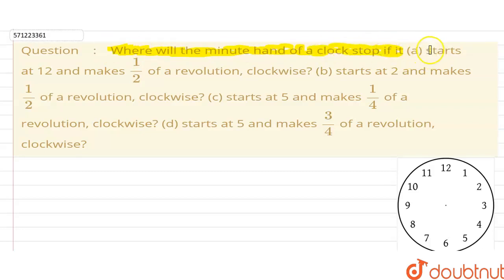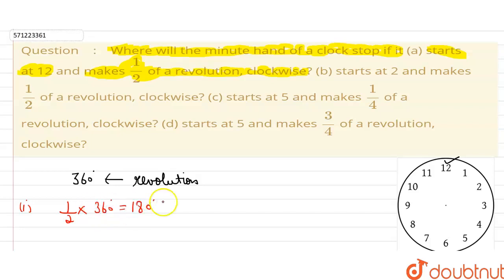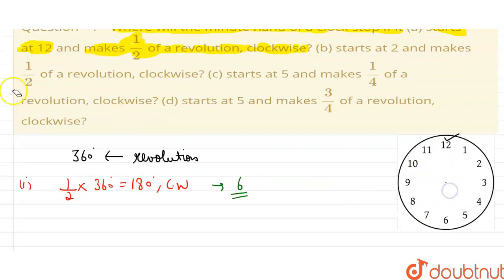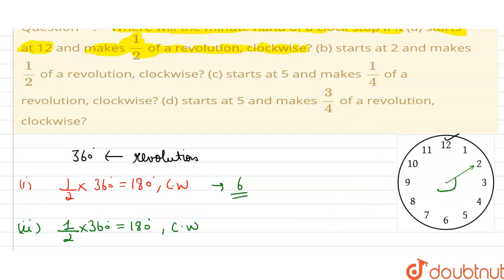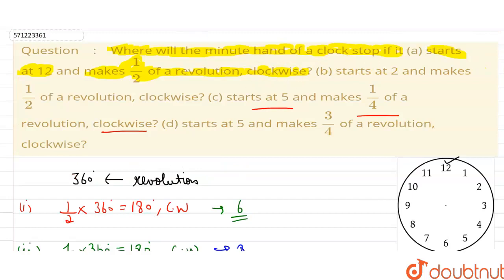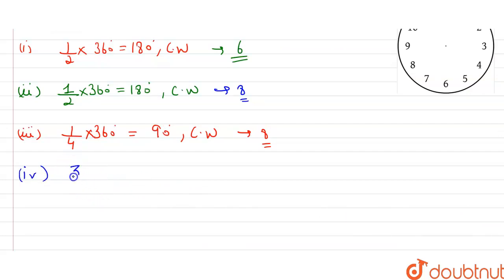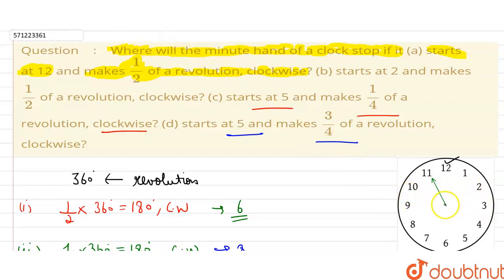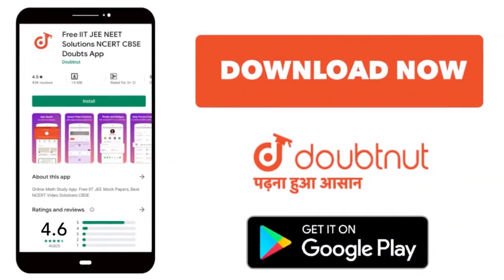Where will the minute hand of a clock stop if it (a) starts at 12 and makes 1/2 of a revolution,...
Where will the minute hand of a clock stop if it (a) starts at 12 and makes 1/2 of a revolution, clockwise? (b) starts at 2 and makes 1/2 of a revolution, clockwise? (c) starts at 5 and makes 1/4 of a revolution, clockwise? (d) starts at 5 and makes 3/4 of a revolution, clockwise?
Class: 6
Subject: MATHS
Chapter: UNDERSTANDING ELEMENTARY SHAPES
Board:CBSE

👉 Have Any Query? Ask Us.

Our Telegram Pages:
class 6
6 class ka math syllabus